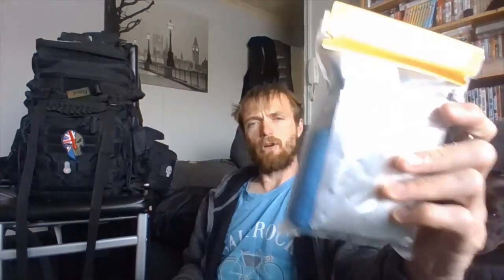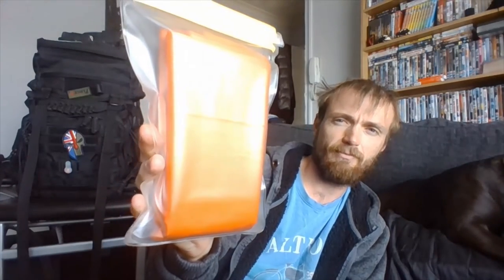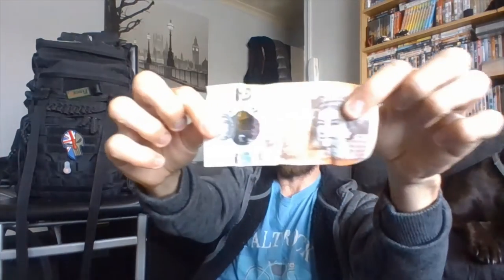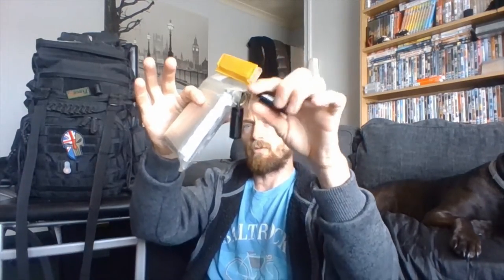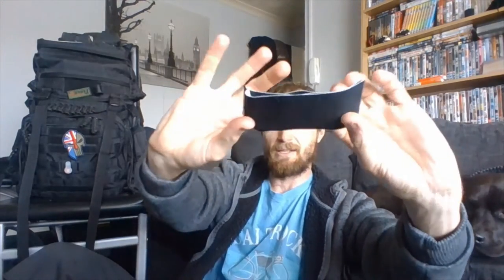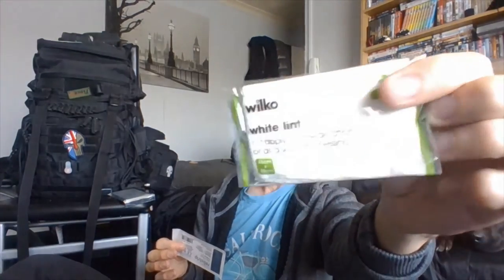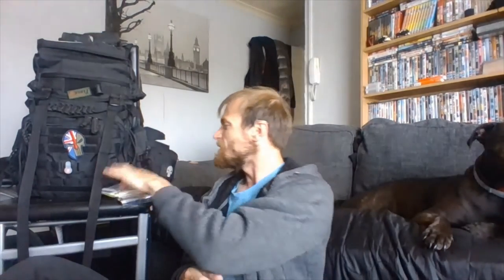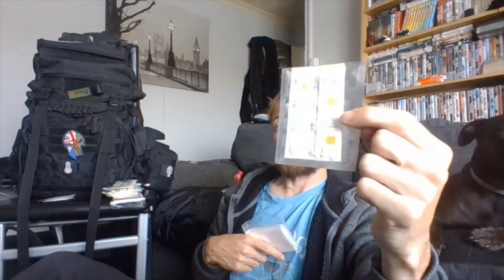Dartmoor first aid gear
this my first aid kit a carry when i go on dartmoor for few days on a hike and please tell me what you think and thanks for the support and time you took to watch and comment